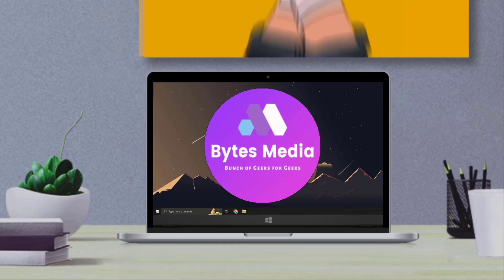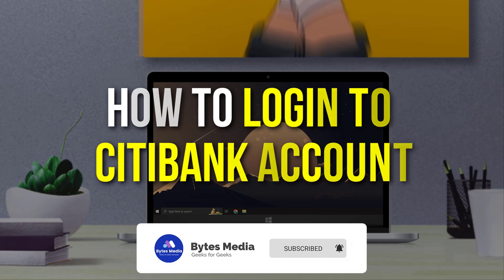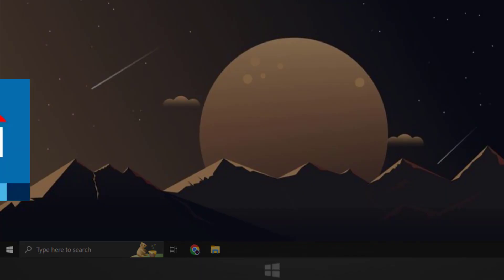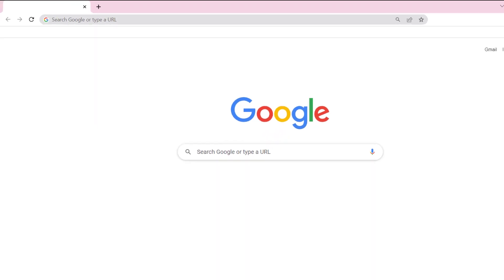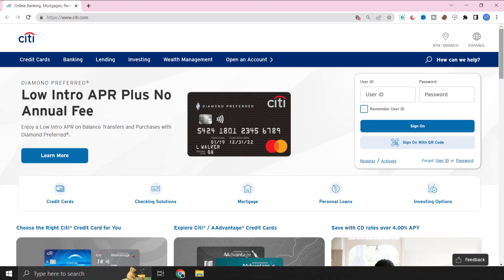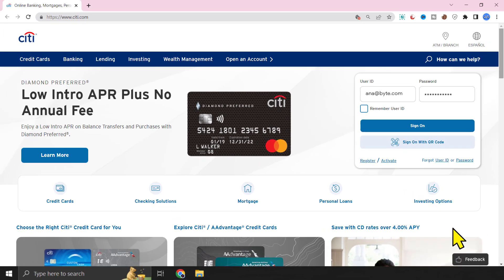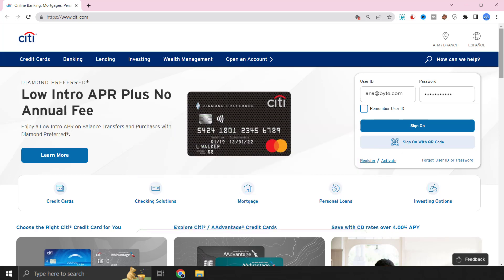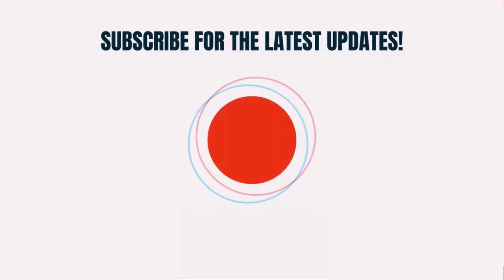How to Login to Citibank | How to Sign in to Citibank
In this video, I'll show you How to Login to Citibank. This is the easiest and fastest way to Login to Citibank. Make sure you watch until the end of this video to find out How to Sign in to Citibank. Hope you enjoy!

Video Parts:
00:00 Intro: How to Login to Citibank
00:15 Navigate to Citibank Sign in Webpage
00:55 Outro: Ending

Topics Covered:
Bytes Media
how to
How to Login to CitiBank
How to Sign in to CitiBank
citibank credit card login
citibank online
citi bank customer care
citibank credit card payment
citibank customer care number
citibank credit card customer care
how to login to citibank credit card account
how to login to citibank online banking
how to login citibank credit card online
citibank
sign in citibank
citibank login